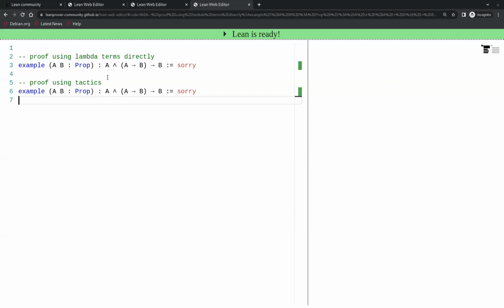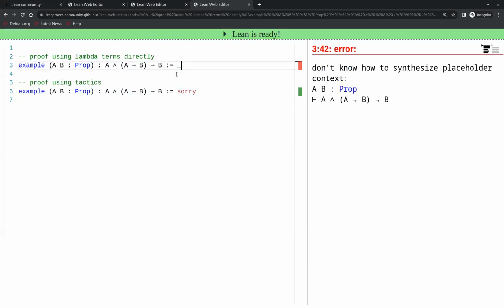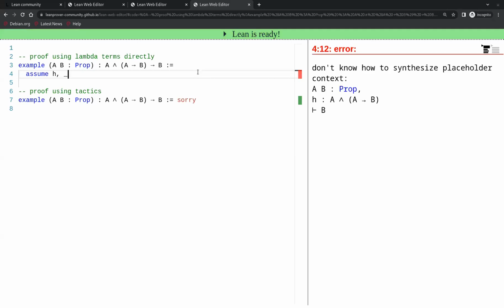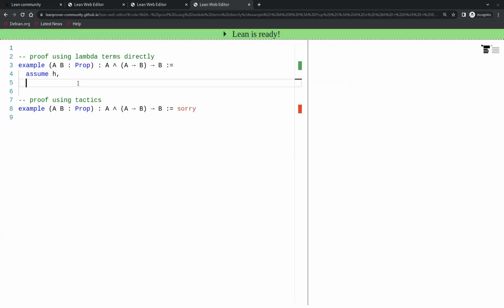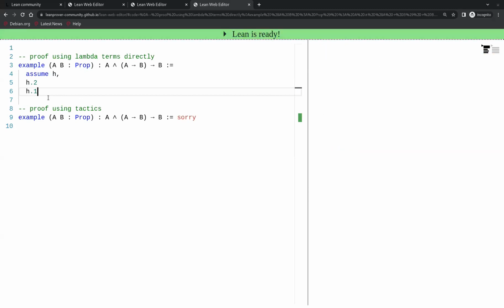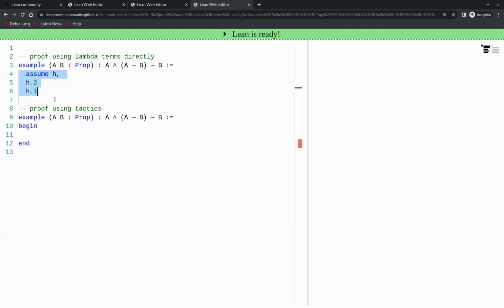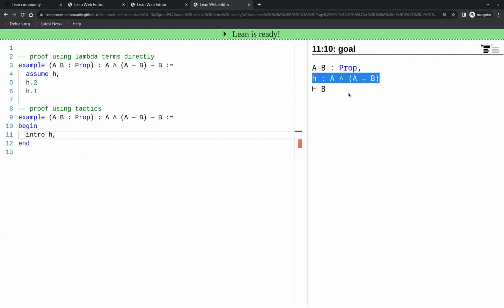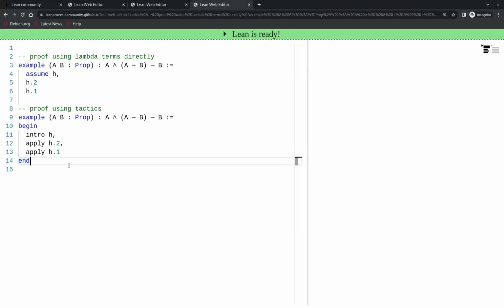Lean proof: A ∧ ( A → B) → B